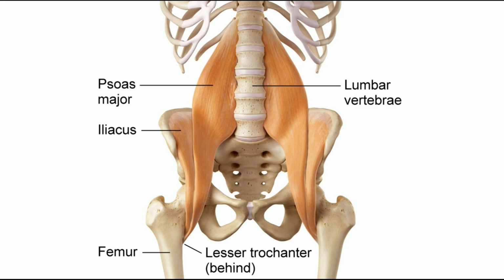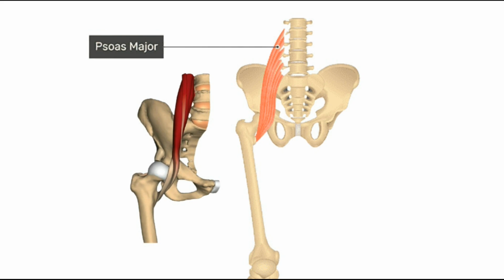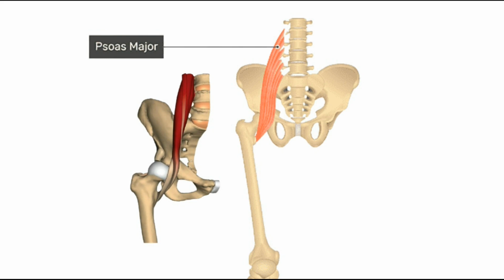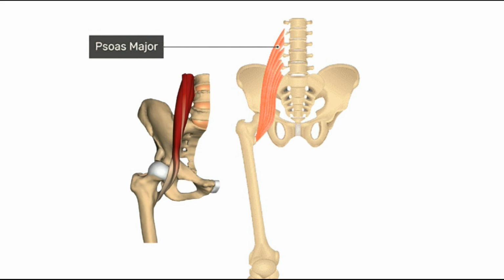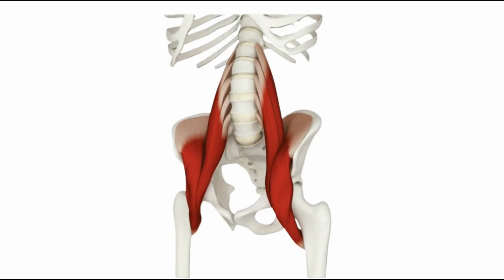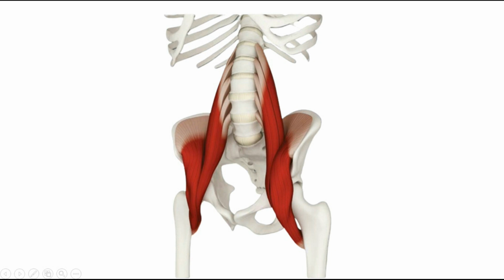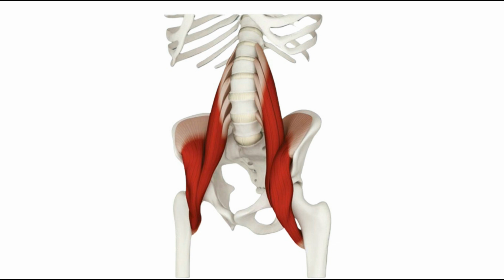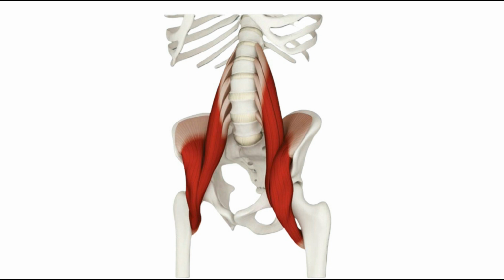Psoas Major & Illiacus - "HIP FLEXOR" MUSCLES EXPLAINED - The Origin, Insertion and Functions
In this video I am explaining with detail about the Psoas and Illiacus muscles which are the muscles that makeup a major part of the hip flexor muscle group.

//  ABOUT: Patricia's Bio

Patricia Patterson, is a Massage Therapist who specializes in longevity wellness & aging. She is a woman of faith and a wellness advocate. She is the author of the book Longevity and Aging Gracefully Through Biblical Principles and Practices Validated By Science, and is the Director of Flamboyannt Wellness. She no longer practices, but focuses on health education through social media.

 So if you would like to see this type of content, then this is the place for YOU! New videos are uploaded every week!